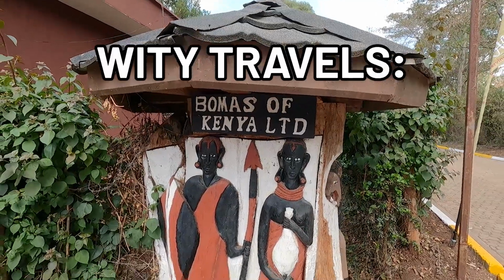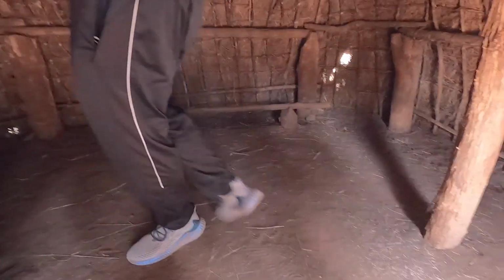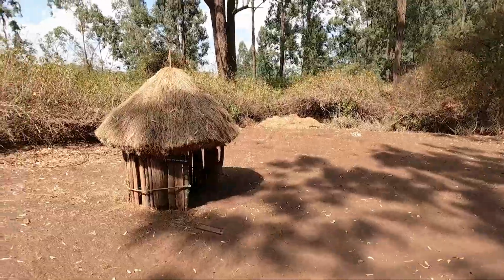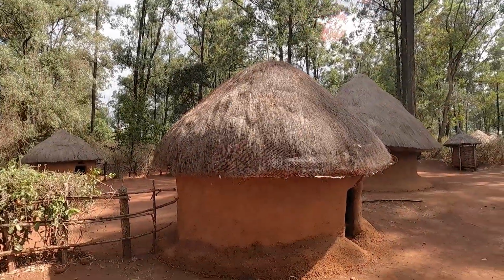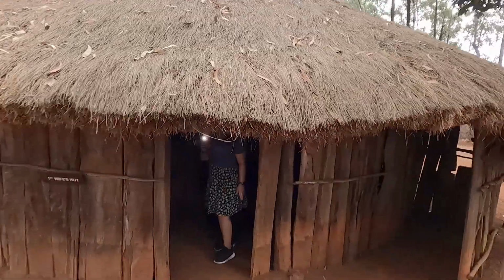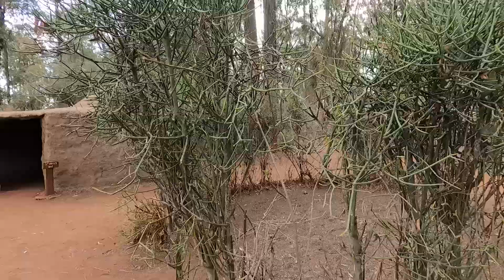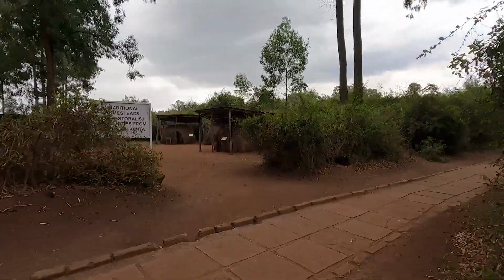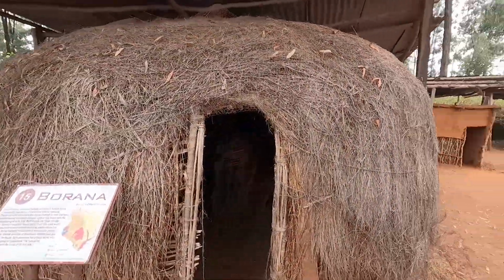Hut Life Nairobi Kenya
In this travel vlog we are in Nairobi Kenya on the continent of Africa in 2021.

In our journey around the world we have reached a new country; Kenya. We continue our exploration of Nairobi in today's video where we will visit the Bomas of Kenya in Nairobi. There are representations from 23 different communities here. This site opened in 1971 and shows the traditional villages of the various tribes.

Time Stamps:
0:00 - Mijikenda
3:04 - Taita
5:26 - Kuria
8:19 - Luo
8:37 - Kikuyu
10:56 - Maasai
14:35 - Traditional Homesteads of Northern Kenya

Notes:

This video is a travel guide where we will show you the Bomas of Kenya in Nairobi. Entry to this site includes the traditional dance show (on the weekends) and it costs 1,000 shilling a person for a non-resident adult.

In case you are new here, we are Will and Katy and we are Digital Nomads. We are a travel couple that is traveling around the world.  We hope to show you what it is like to travel in 2021!

What could possibly be next?